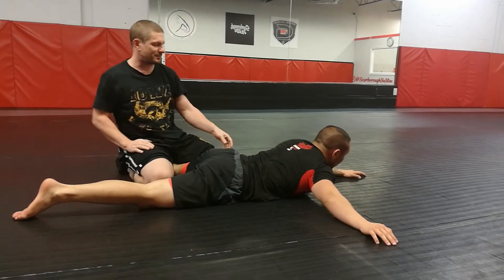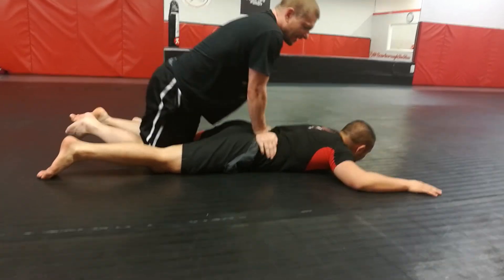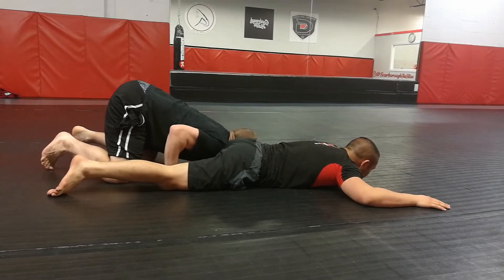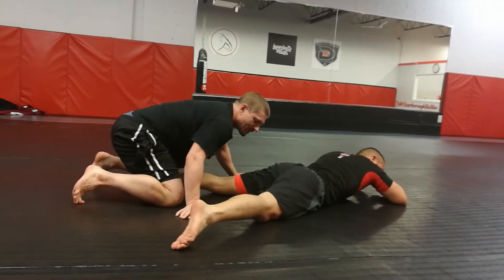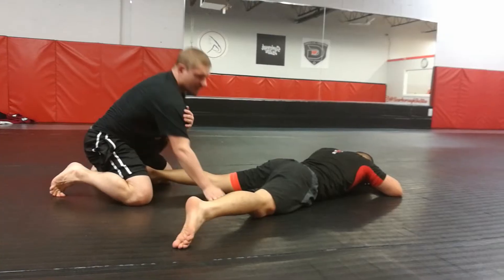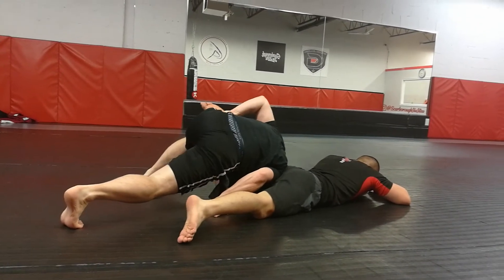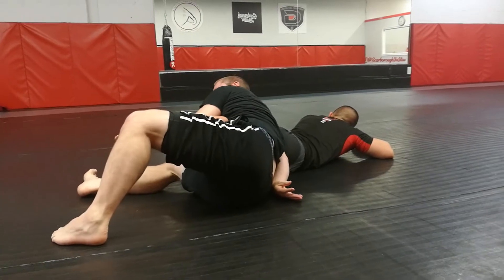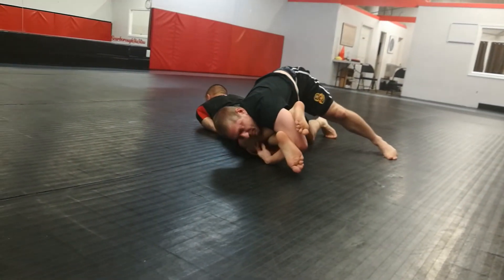leg lace 1 of 2